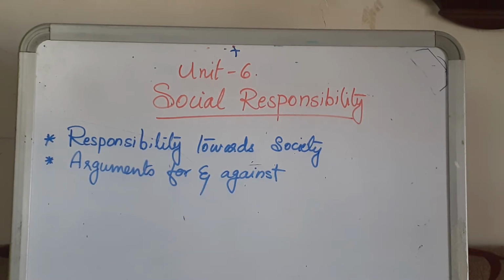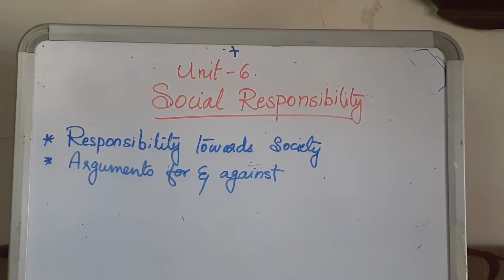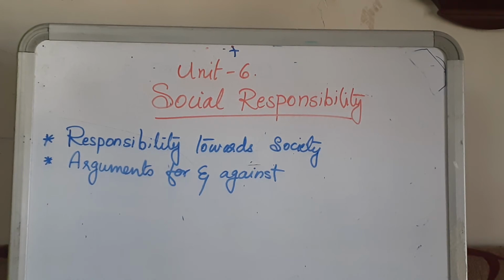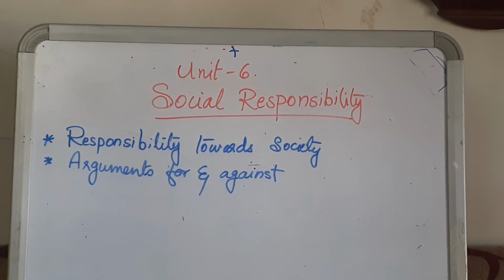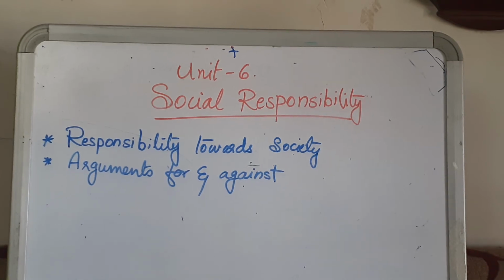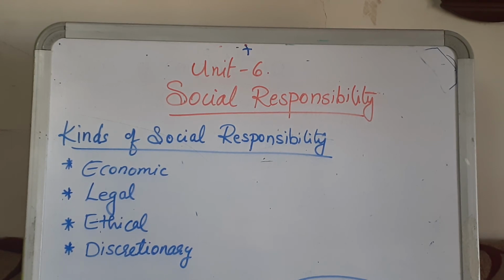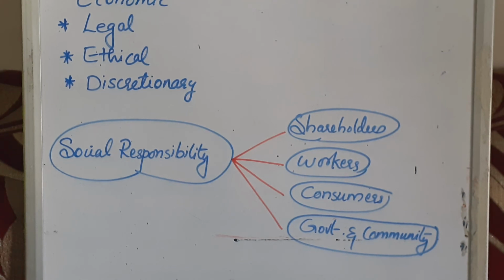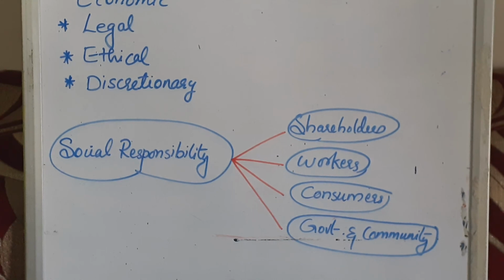I PU Business Studies- Unit 6 (Part 1)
Social Responsibility

* Meaning
* Need
* Arguments for and against
* Types
* Towards different groups